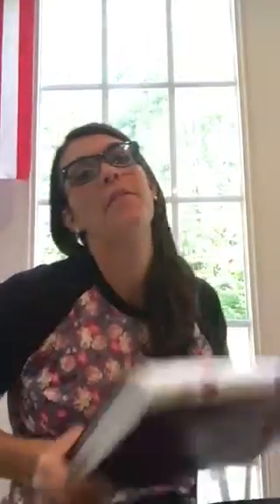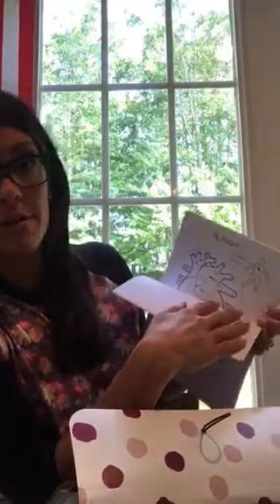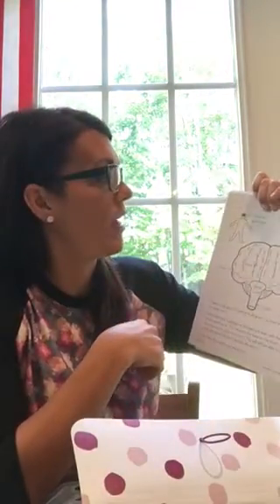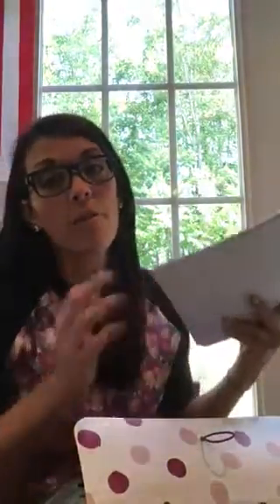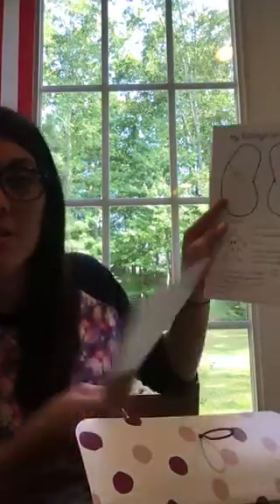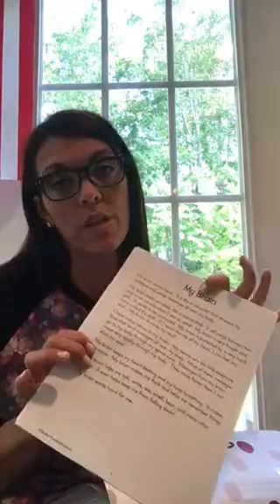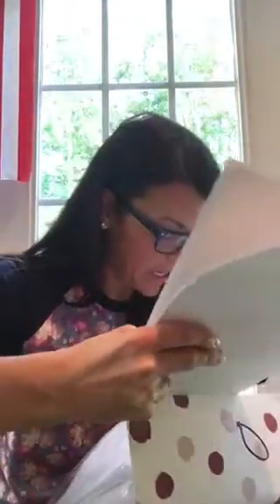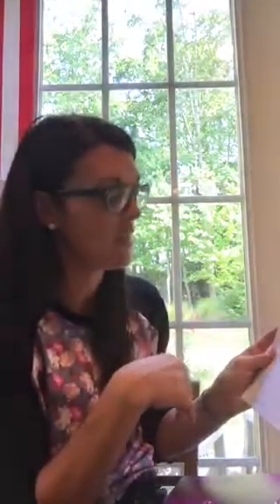CC Cycle 3 Science weeks 7-12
I made a little video for my tutors consideration because I felt we could avoid our tutor training leading into the second quarter of cycle three. My veteran tutors have done this and I thought this could be a helpful little video. I filed the body parts by week in an accordion file and gave them to each tutor for ease-of-use. I think this will work out well. We traced bodies on weeks one through six during review time since review is very short in the beginning of the year we were pulling children out one class at a time each week.